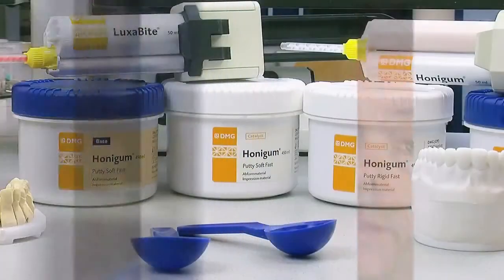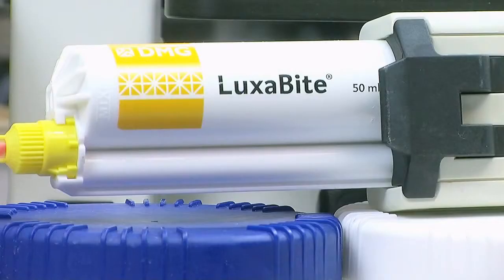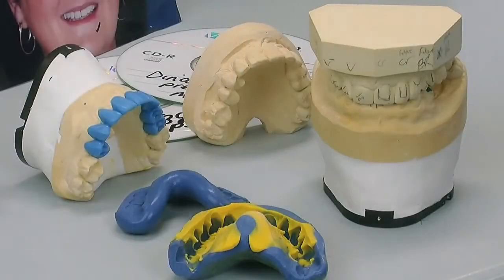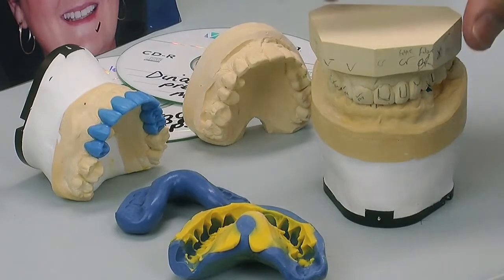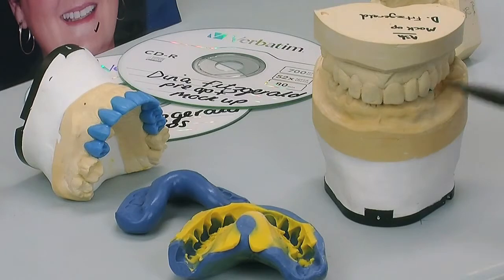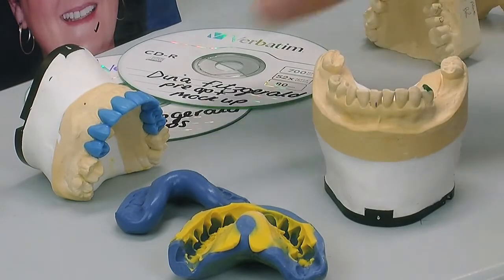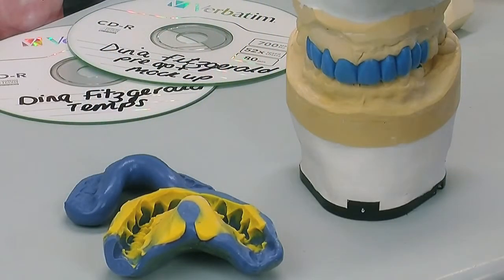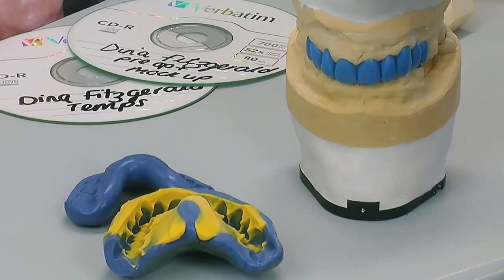Rob Storrar Episode 1 introduction & diagnostic wax up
DMG - Honigum Precise Impression material.